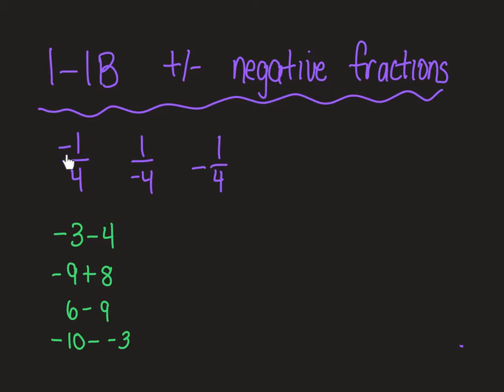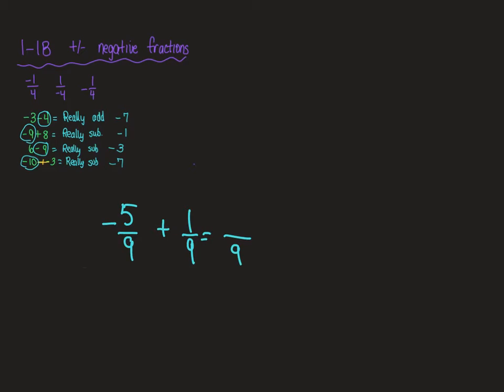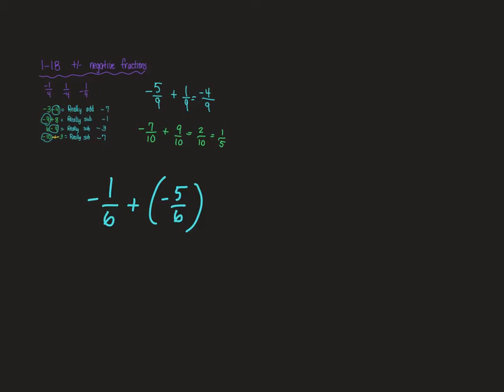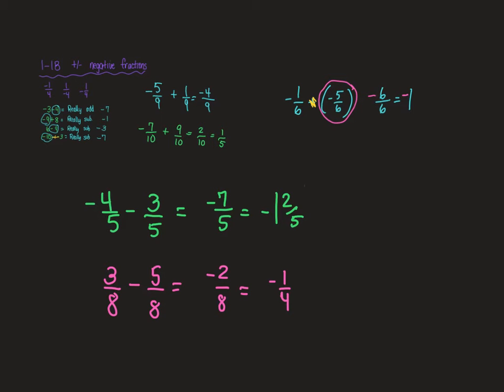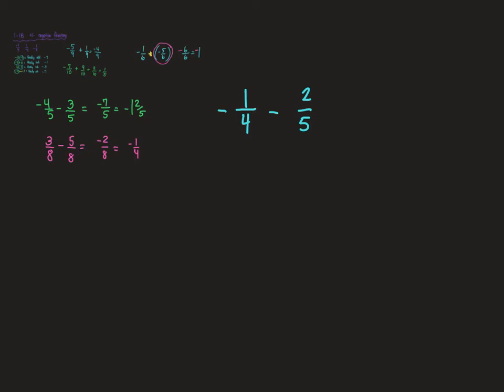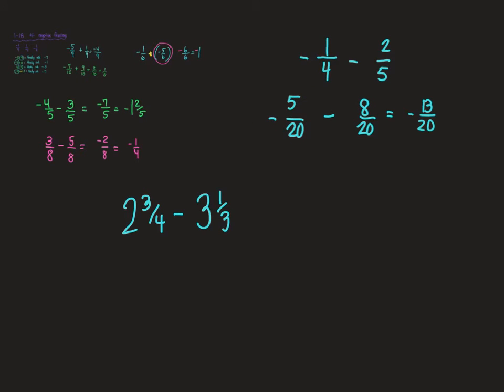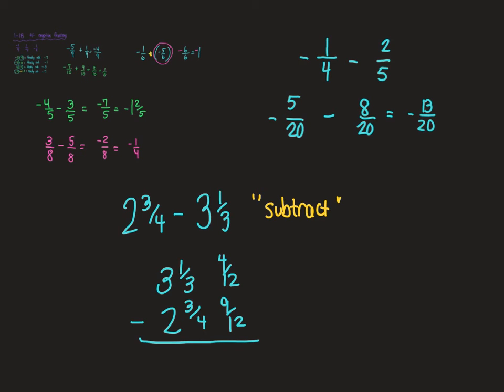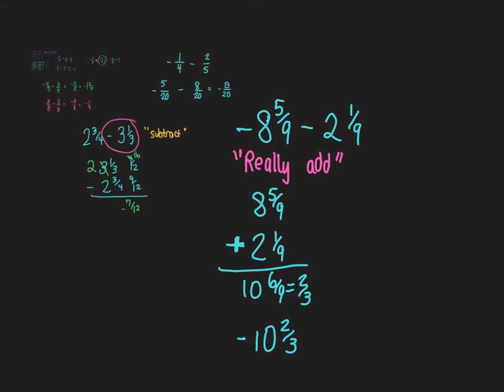8 math 1-1B